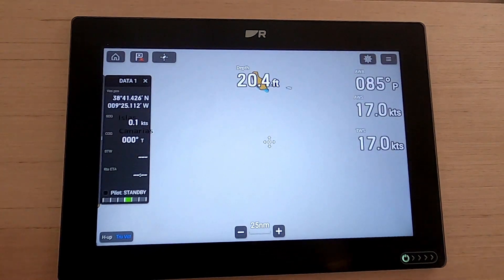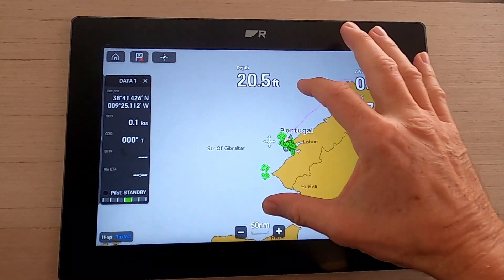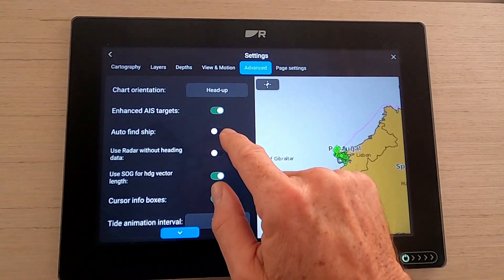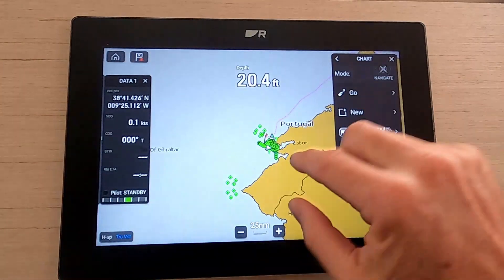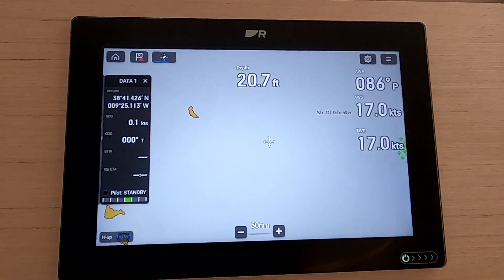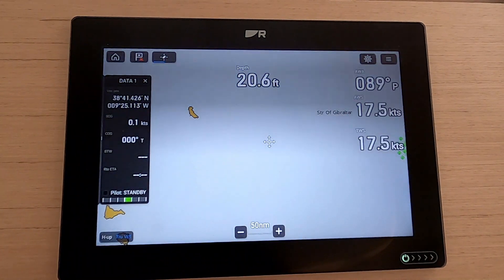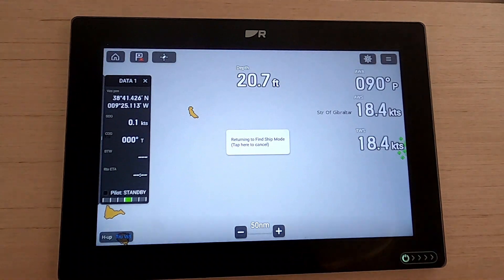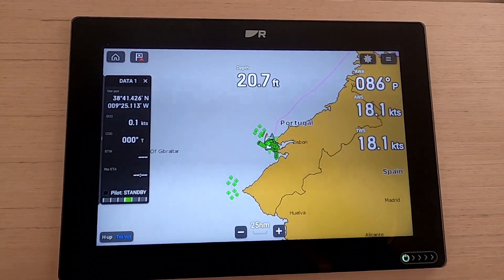Raymarine Axiom Find Ship and Auto find Ship Feature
Raymarine Axiom with LightHouse 4 Find Ship and Option for Auto Find Ship Features